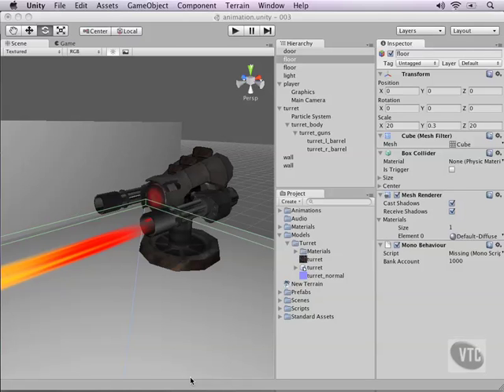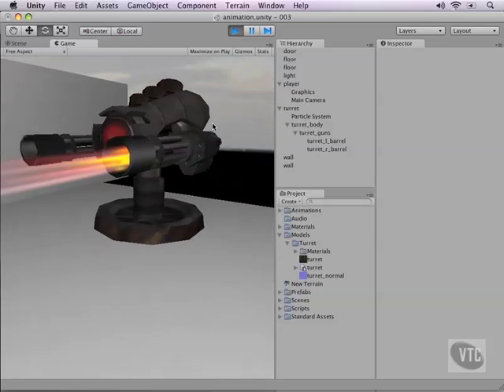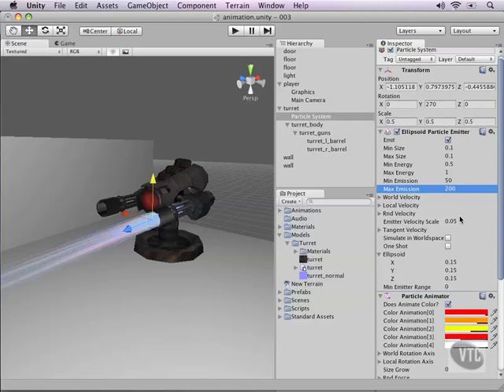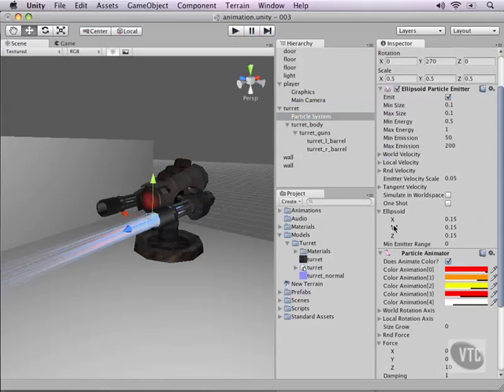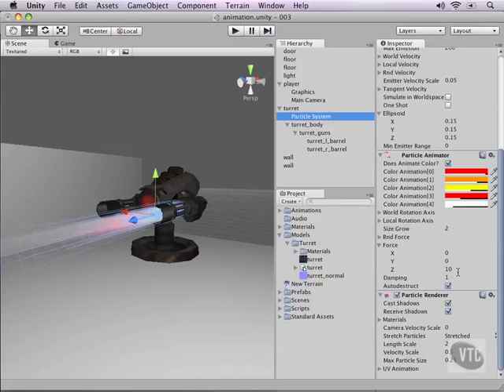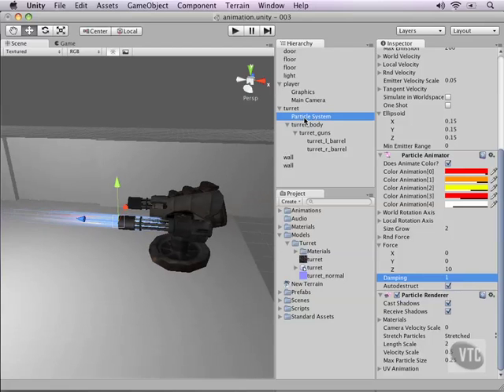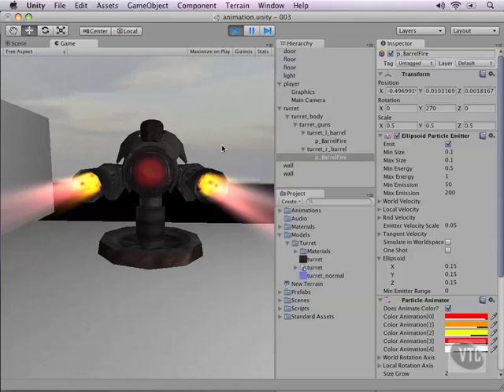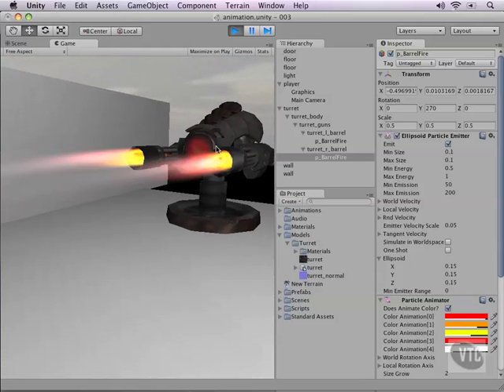07. Special Effects - Sparking a Fire - Part 3